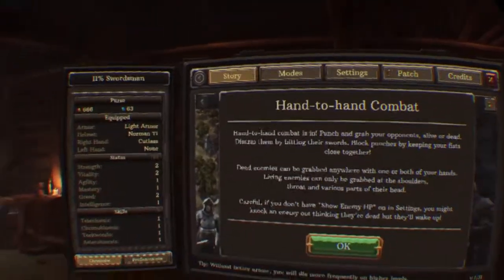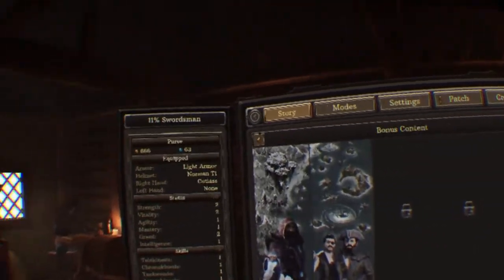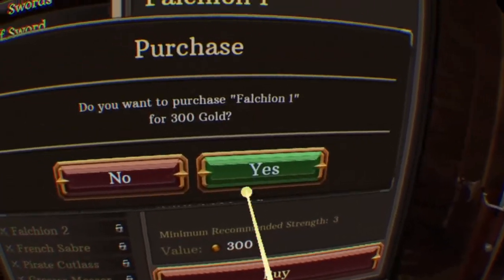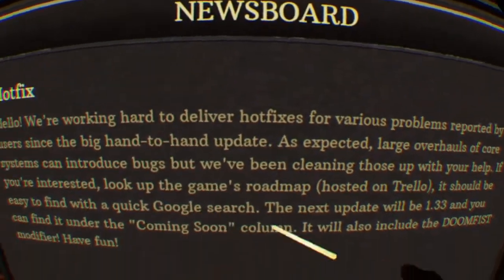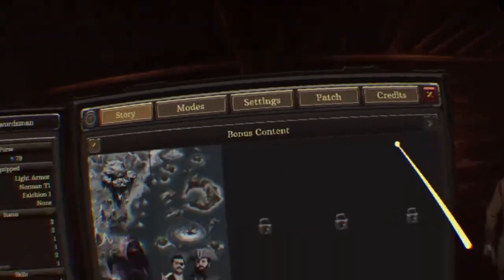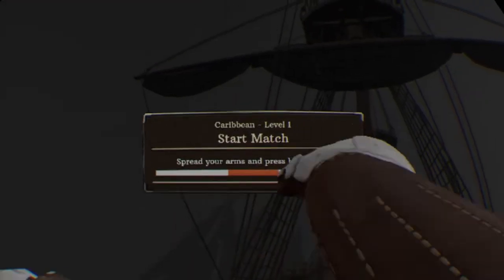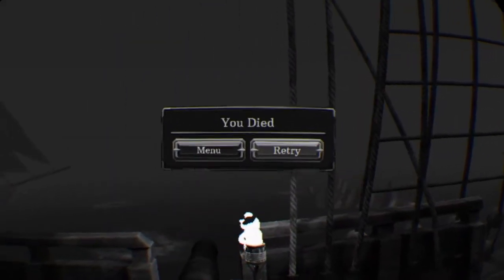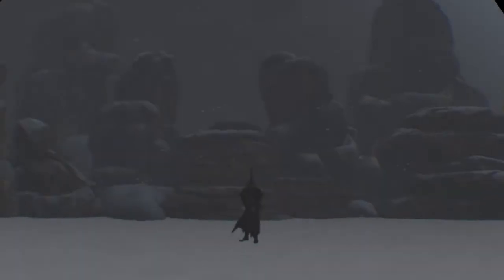Swordsman VR: Fighting Pirates For Treasure!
Hope you guys enjoy this crazy fight for all the gold!!